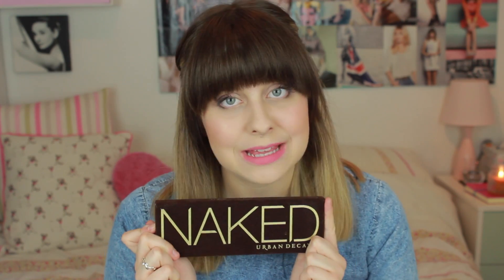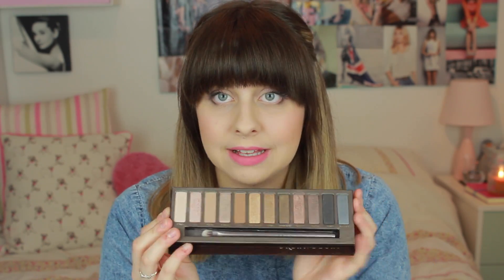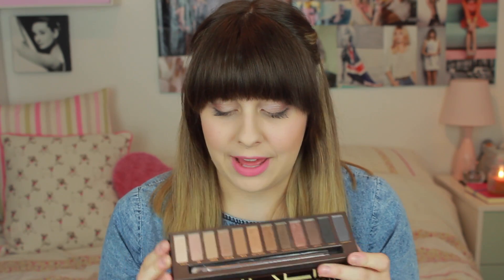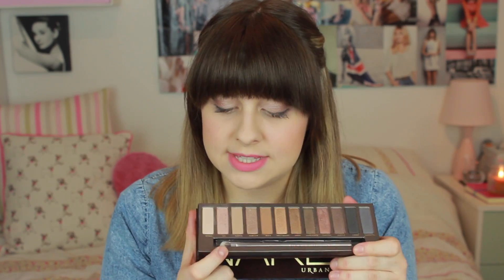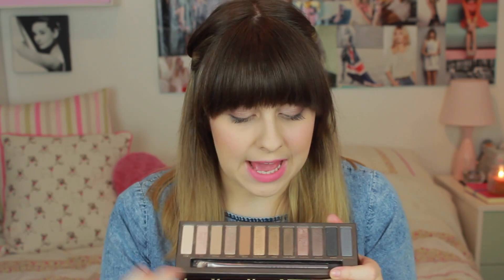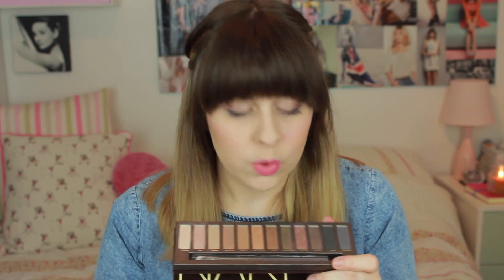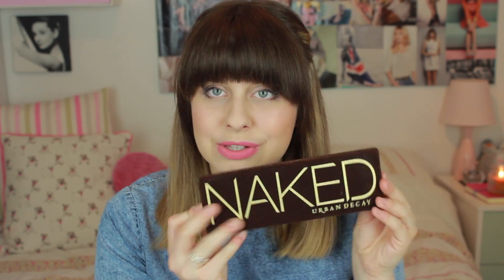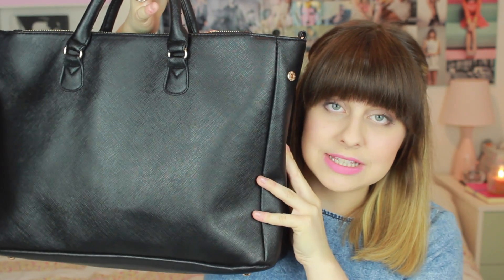February Favourites | fayesfix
I hope you enjoy watching what I've been enjoying this month! If you want to see a 'What's In My Bag' video then let me know!

Products mentioned:
Urban Decay Naked Palette
Vaseline Pot
Collection 2000 Extreme Felt Tip Liner
Benefit blusher in Sugarbomb
Body Shop Honey Bronzer in 01
Escentric Molecule 01
Primark PJs
Primark Bag